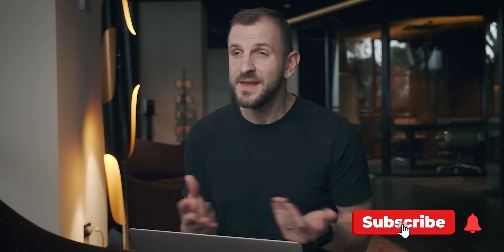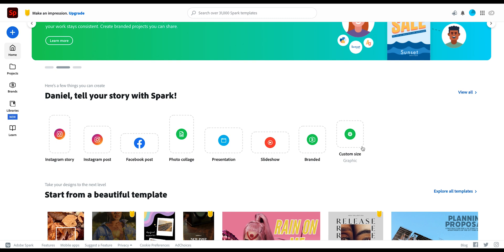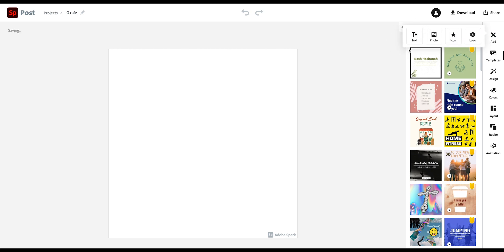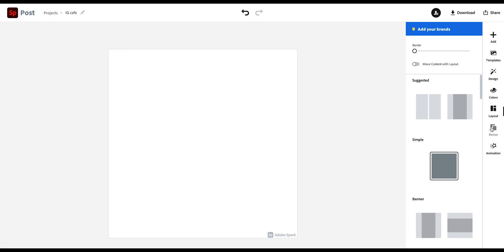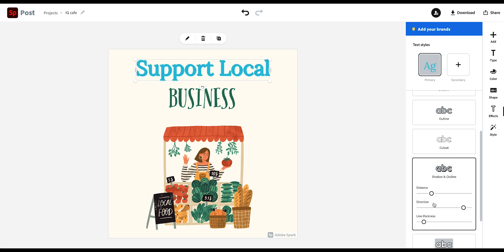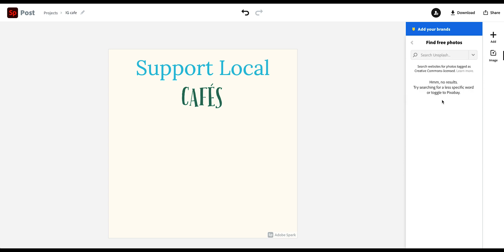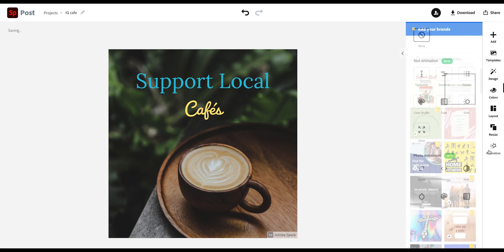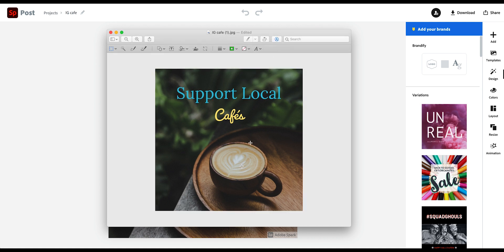How to Create Social Posts with Adobe Spark or Adobe Cloud Express | Beginner Tutorial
Adobe Spark is now called Adobe Cloud Express but the principles and tools are largely the same. In this video tutorial, I'm showing you how to create social posts and social graphics in Adobe Spark/Adobe Creative Cloud Express, a software that is part of the Adobe Creative Suite

With Adobe Spark, you can create social graphics fast and with little or no design experience. The web app makes it super easy to create your own designs, add images, customise text or built from existing templates. Perfect for us lazy creators or entrepreneurs with no time to learn Photoshop or InDesign.

If you are a user of the full Creative Suite, Spark is also a great alternative to Canva as it's part of your subscription at no additional cost.

00:00 Intro
00:50 A great time for non-designers
02:05 Adobe Spark Interface
03:43 Creating an Instagram Post
04:25 Spark Toolbar
07:04 Customise a Template
12:45 Add your brand
13:19 Download the final design
14:25 Final Thoughts

THE EQUIPMENT I USE 📸
My camera
Best all-rounder lens for Fuji
My Voice Over mic
My Video mic
Fantastic multicolour LED light
Great value video light